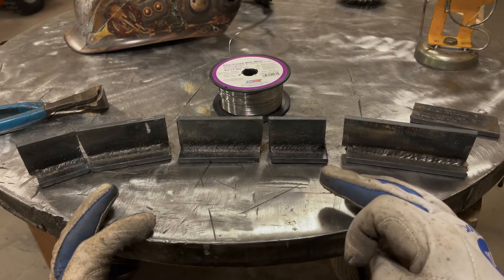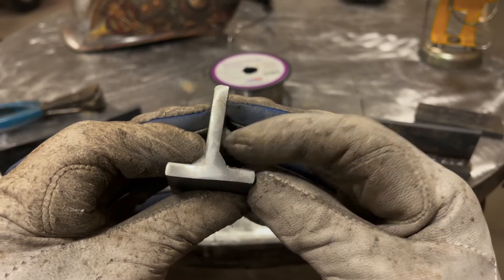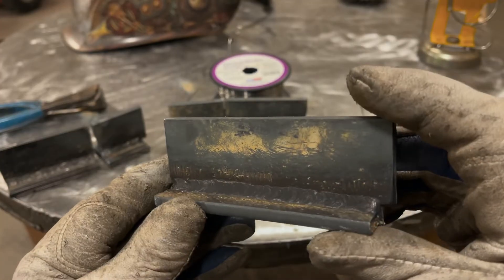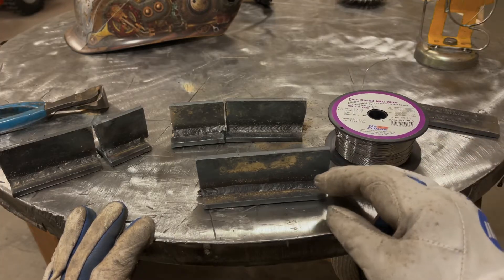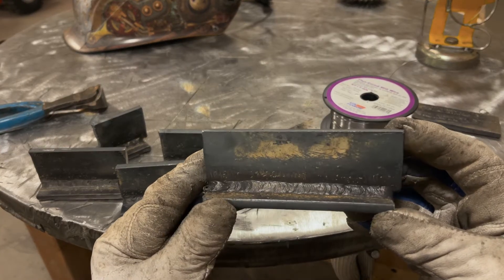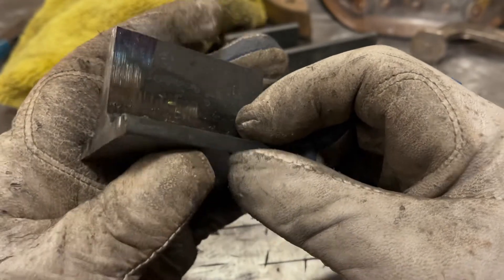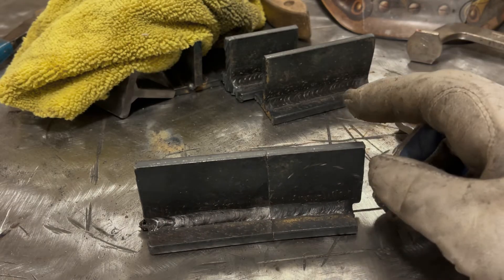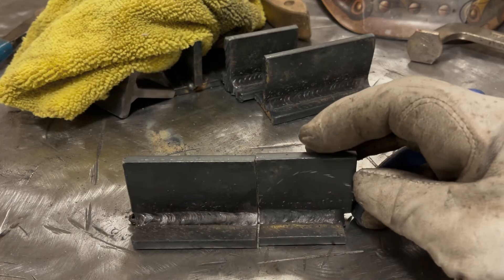Flux core welding part 4.5: let’s do another test on 1/4in steel to troubleshoot the problems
In this video I go back and test some things discovered in video 4.  Switching from us forge to Lincoln wire seems to have made a difference in the weld quality.  Share your thoughts on why you think that might be.